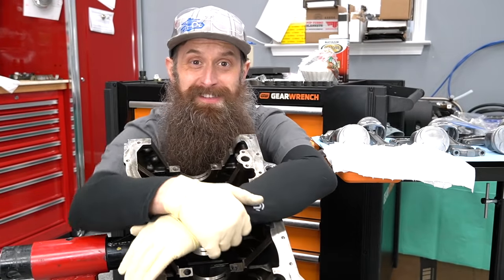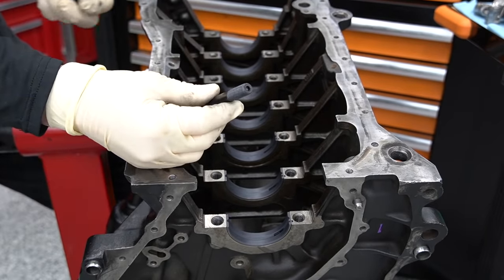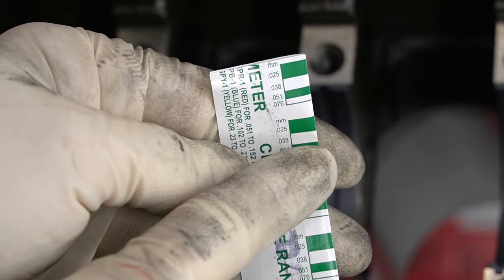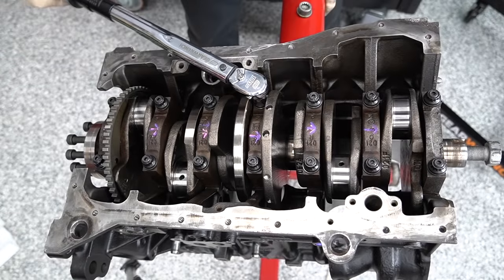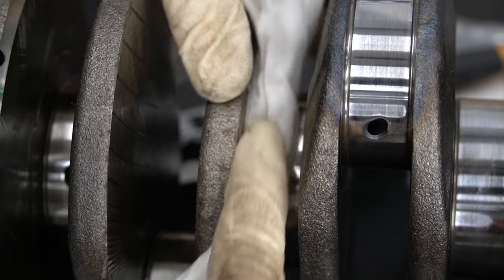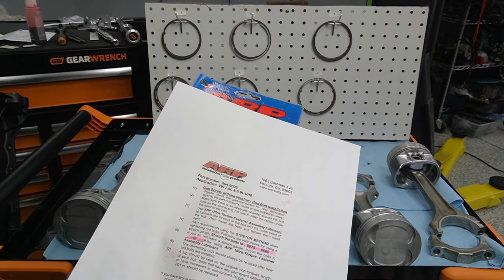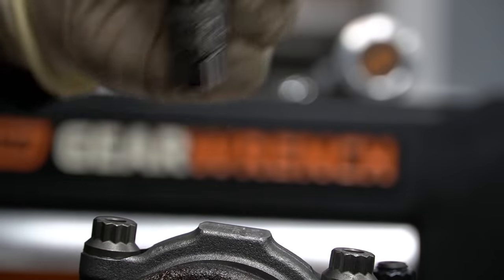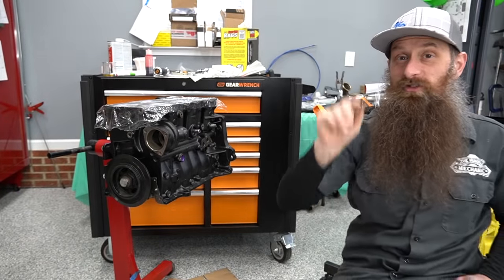How To Assemble an Engine Block with Upgrades!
Putting together an engine block means installing pistons, a crank shaft, and bearings. Today we will also be installing new piston rings, and all new bearings on the bottom end of a VR6 engine. We are also upgrading the main bolts and main bearings. Also upgraded rod bearings and connecting rod bolts, Assembling an engine block is also much easier if you have all the proper engine assembly tools.

GEARWRENCH 3/8 Flexhead drive Ratchet ~ (this is the kit, it's a better value)
GEARWRENCH 1/2 Fixed Ratchet ~ (3 ratchet kit)
Stubby GEARWRENCH 3/8 ratchet ~ (check prices, found it goes 1/2 price on Amazon)
Dial Bore Gauge ~
Engine Assembly Lube ~
Plasti Gauge ~
Marvel Mystery Oil ~